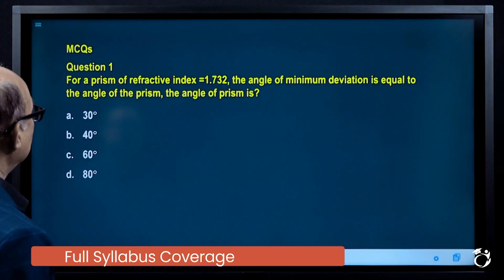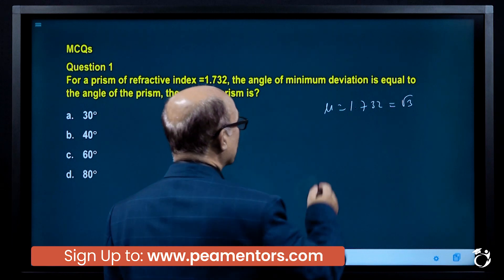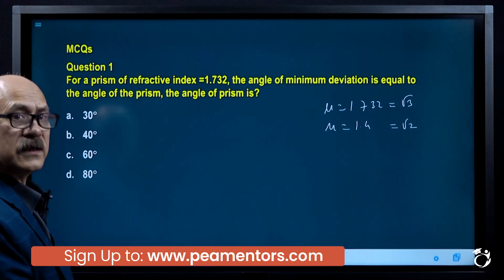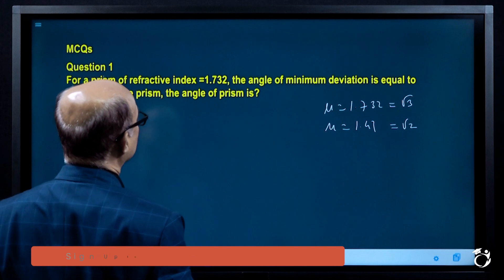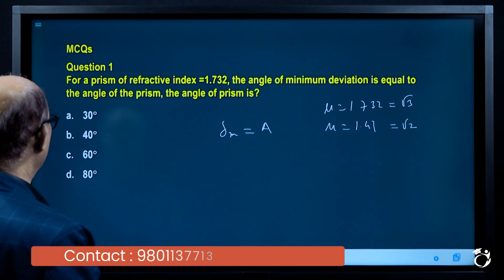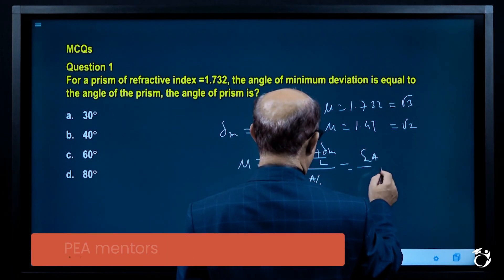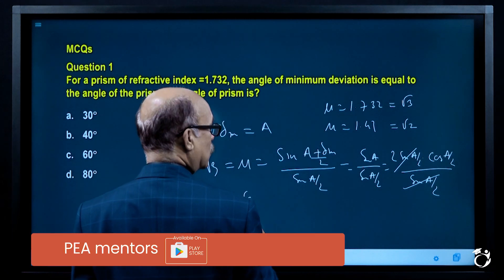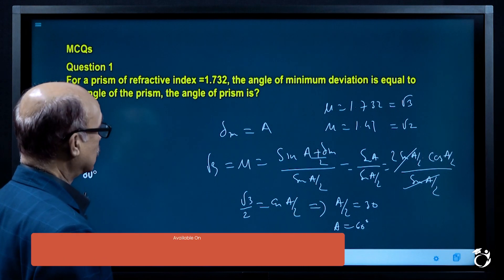Engineering Entrance Prep Course| BE| Pulchowk| Engineering Entrance Exam| IOE | PEA Mentors | Nepal